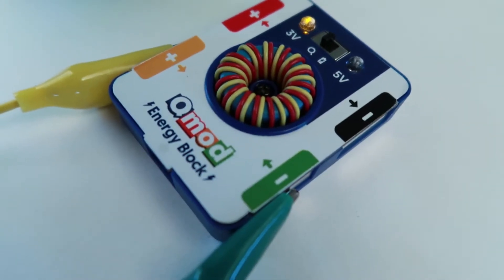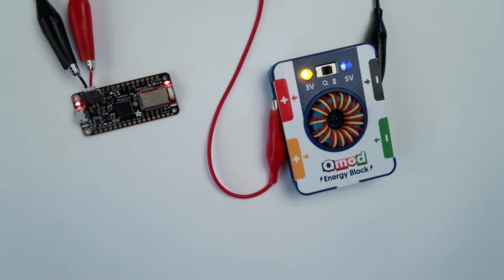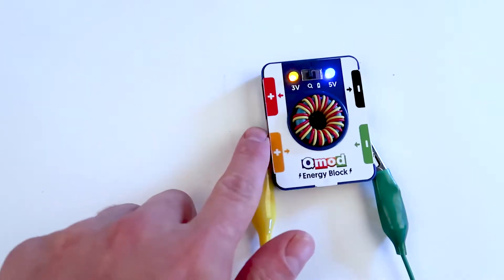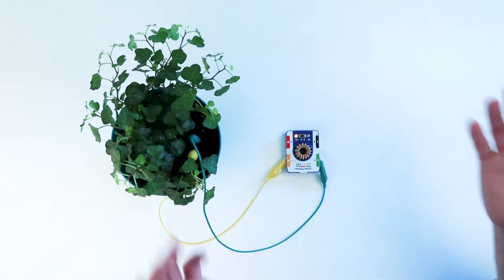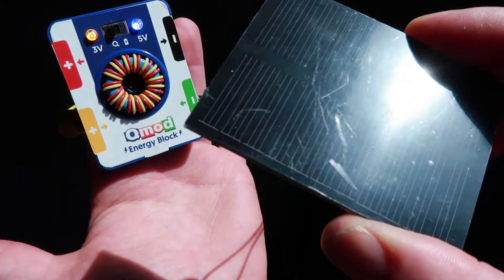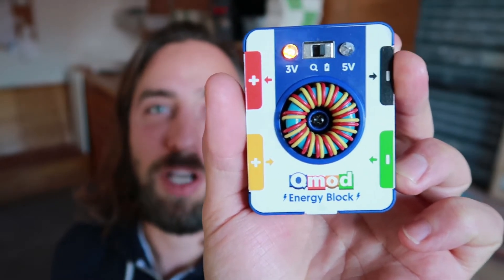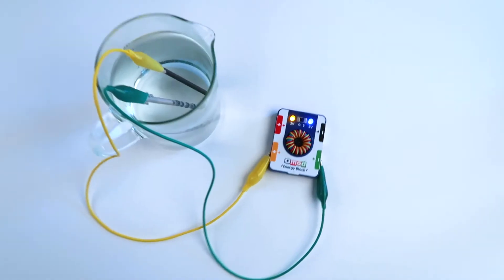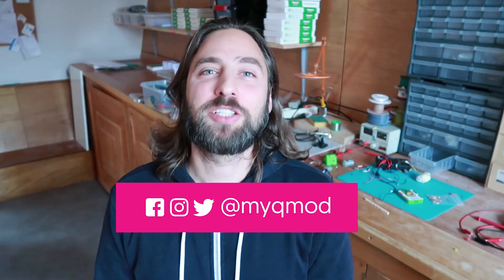Introducing the Qmod Energy Block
Take a first look at our Energy Block and how it works to help anyone explore, learn and create with sustainable energy.